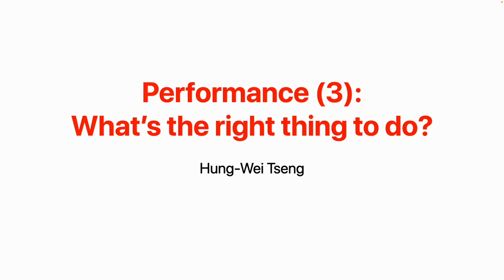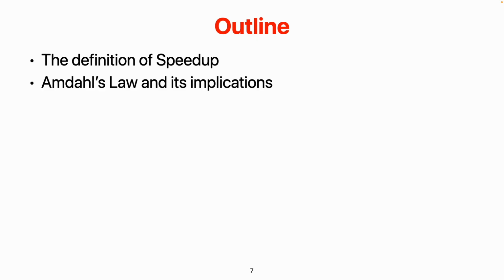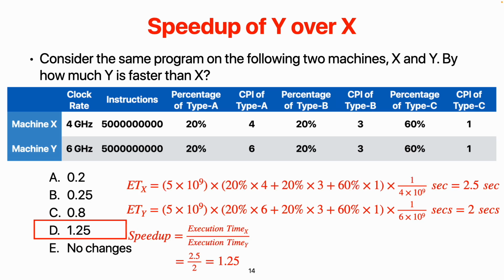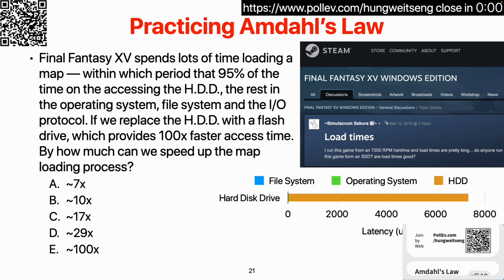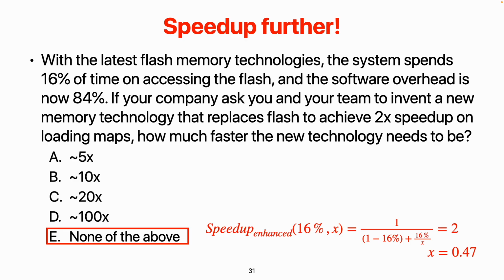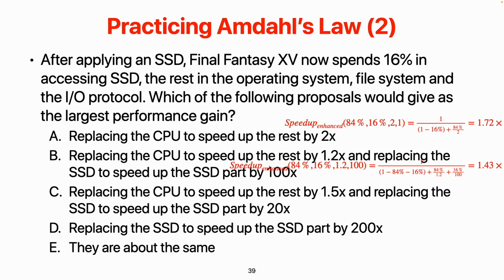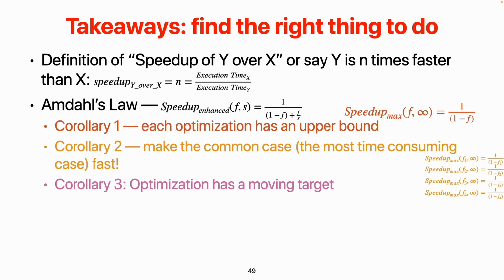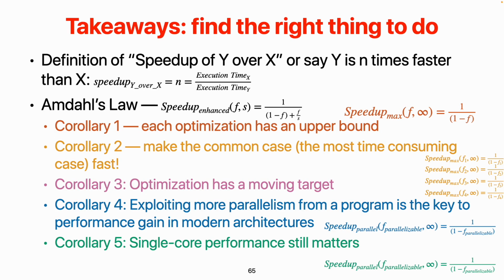CSE142, 2025 Summer: (4) Performance: Amdahl's Law